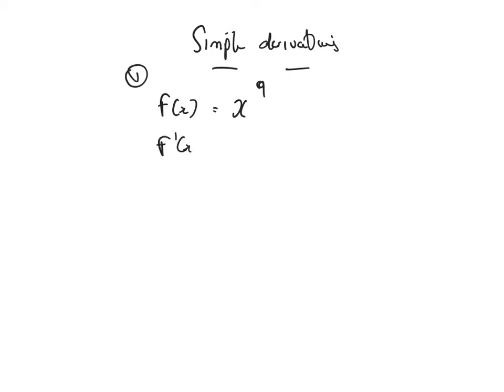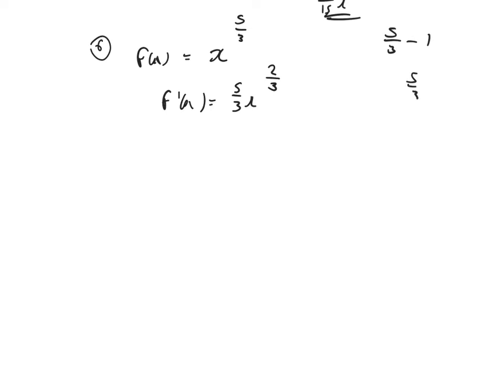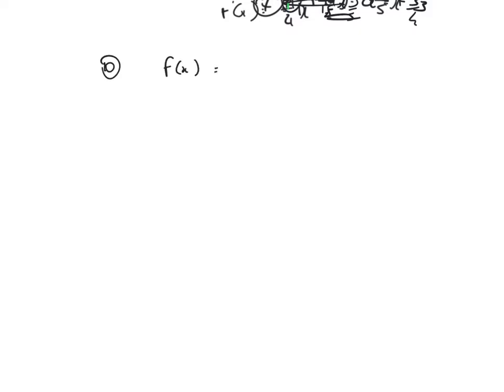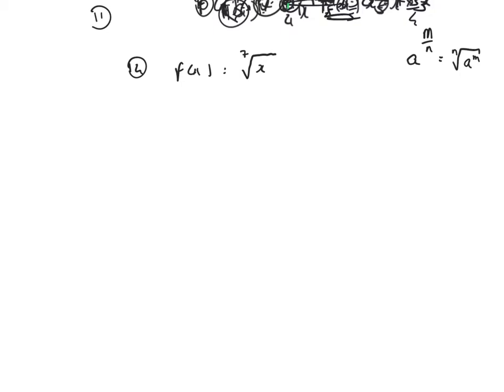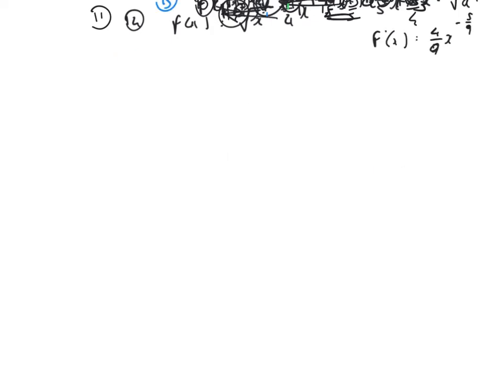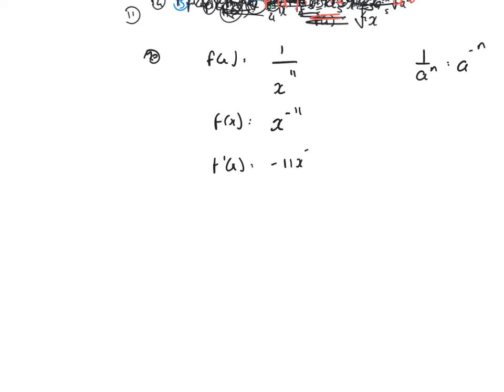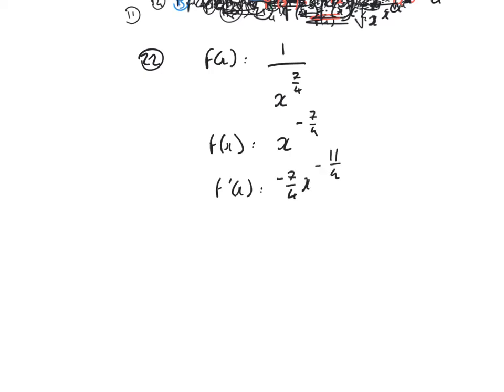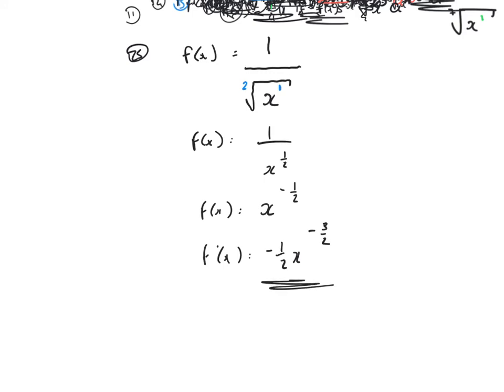Simple derivatives part 1